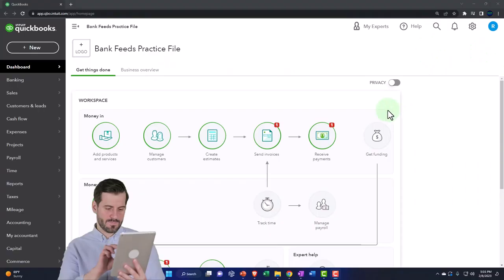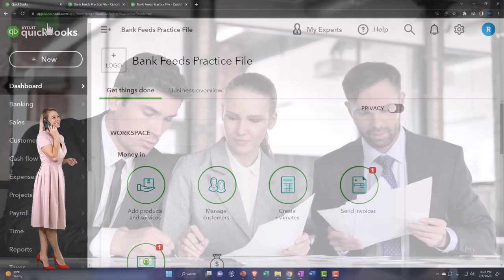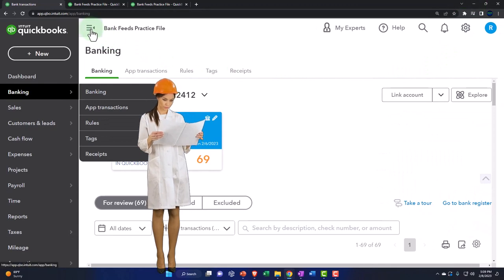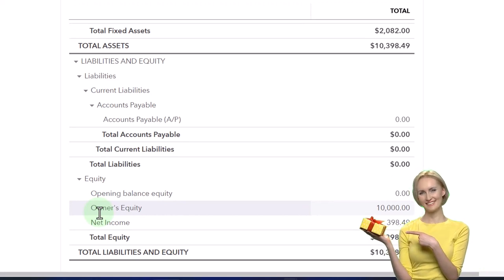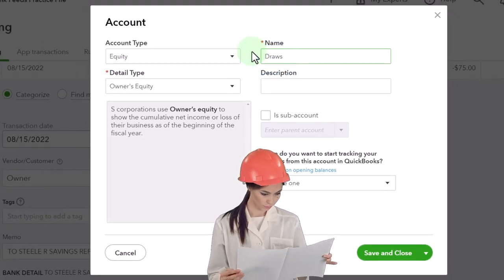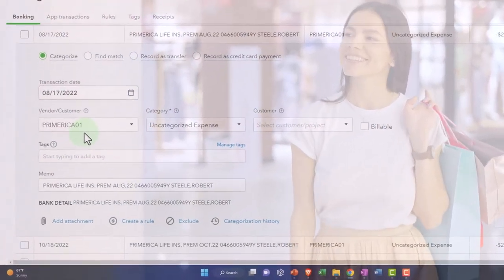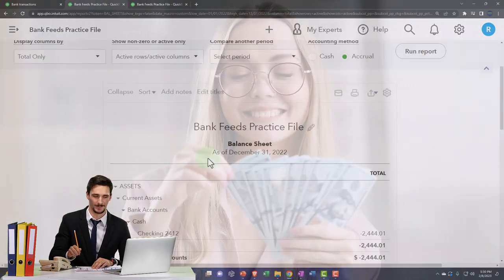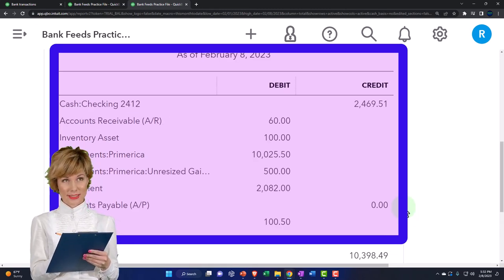Enter Transaction For Owner Withdrawal or Personal Payment Using Bank Feeds 390 QuickBooks Online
Enter Transaction For Owner Withdrawal or Personal Payment Using Bank Feeds